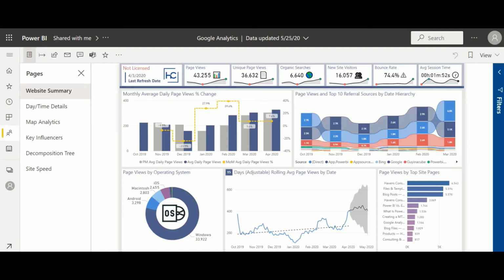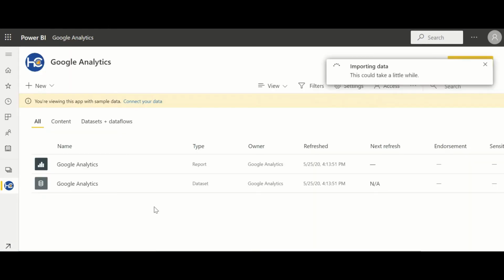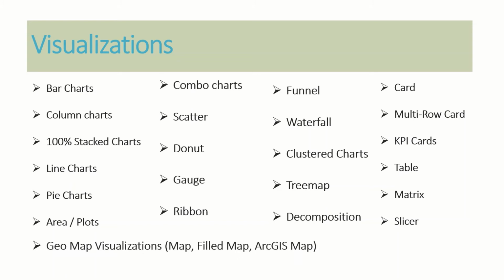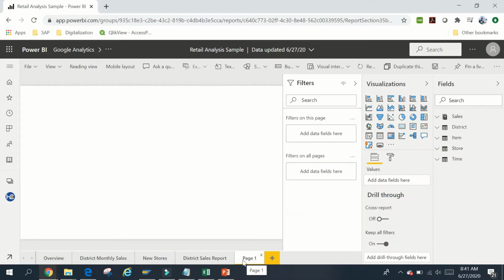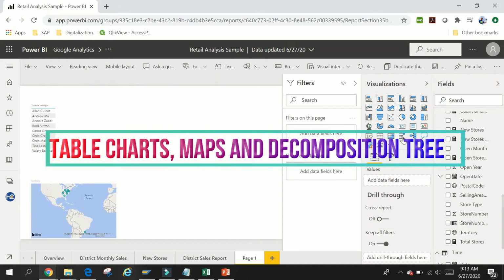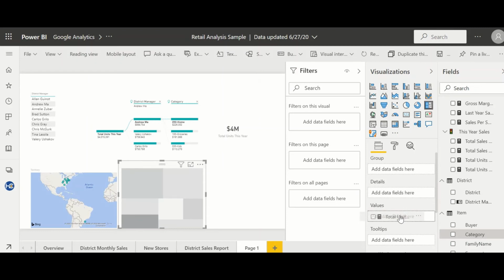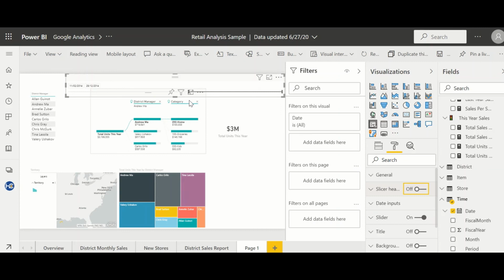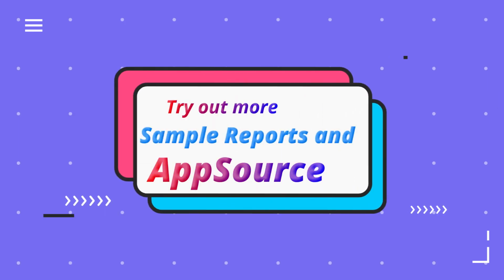Type of Visualizations in PowerBI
This video is a walk through illustrating the different types of visualizations possible.